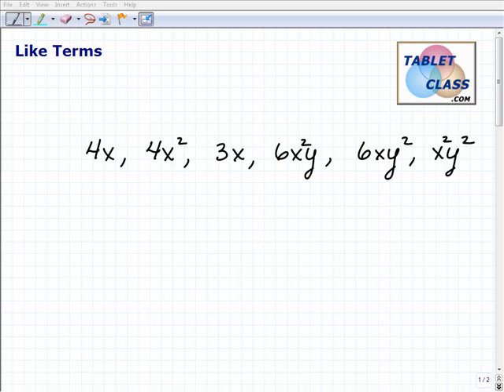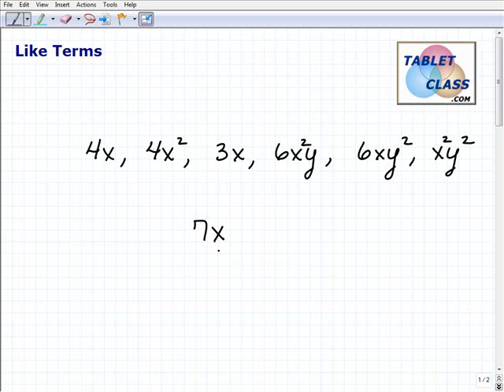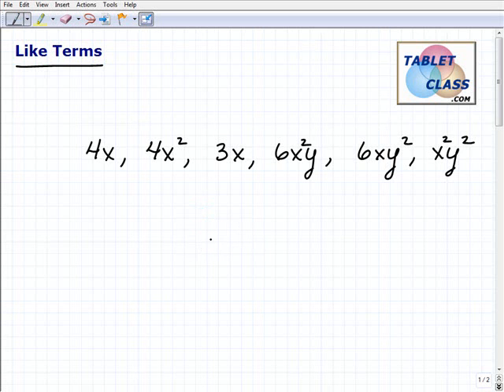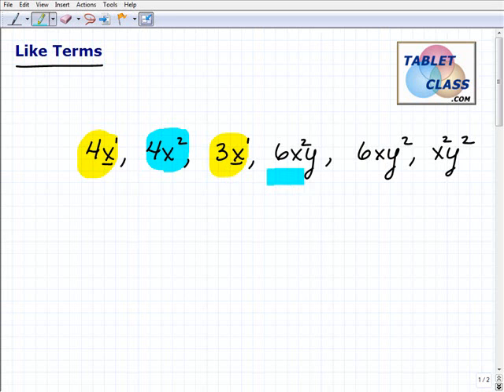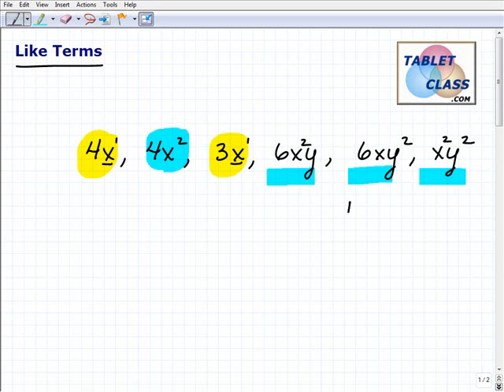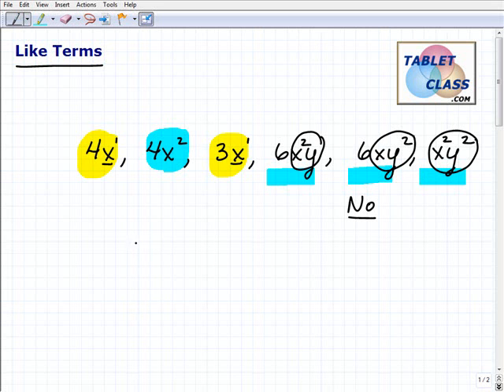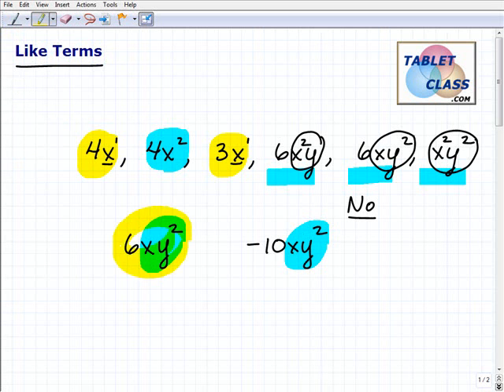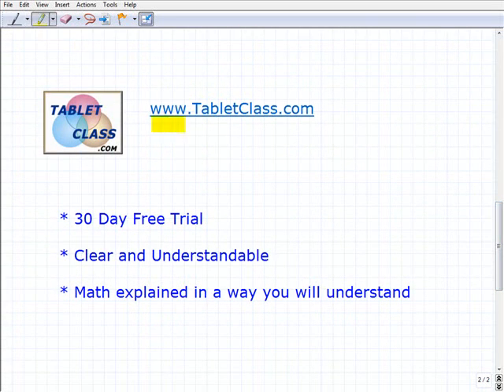Watch Video On Like Terms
John Zimmerman teaches students what like terms are in algebra. John explains what the leading coefficient and leading terms are and how to know when you can combine like terms. A must see video for middle and high school math students and algebra students everywhere.